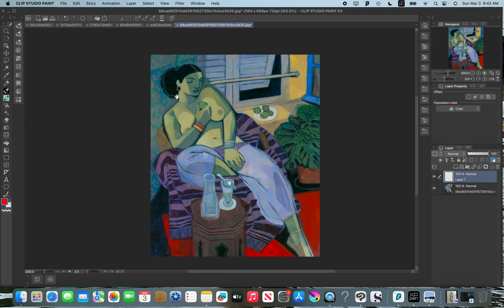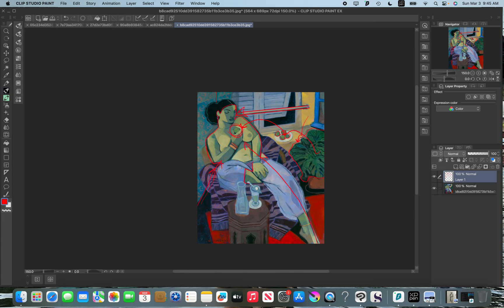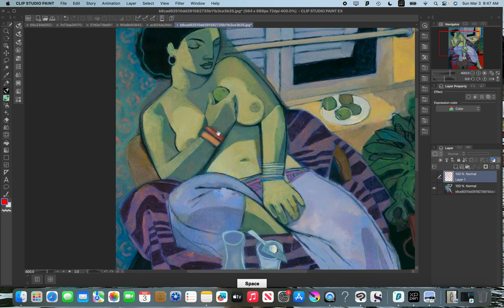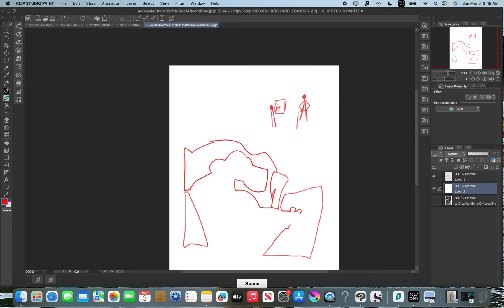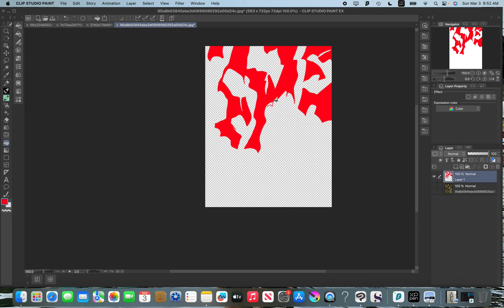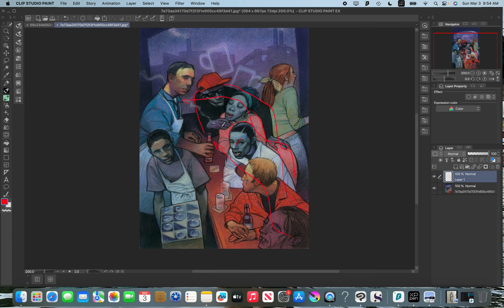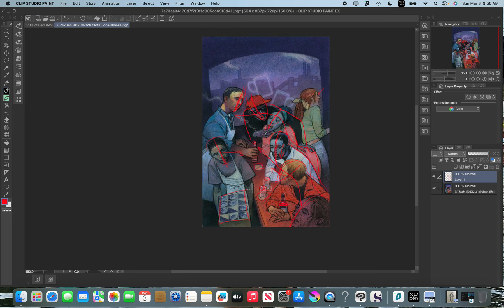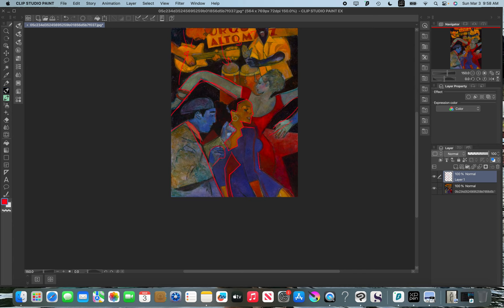Illustration Masterclass: Gary Kelly